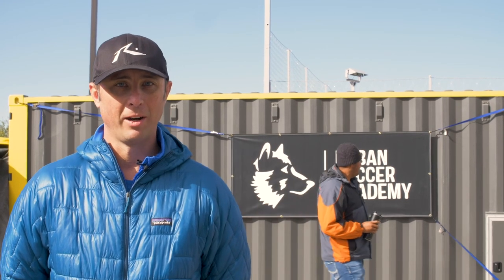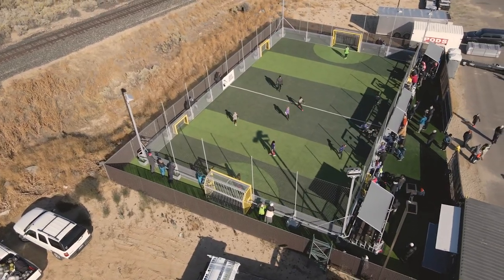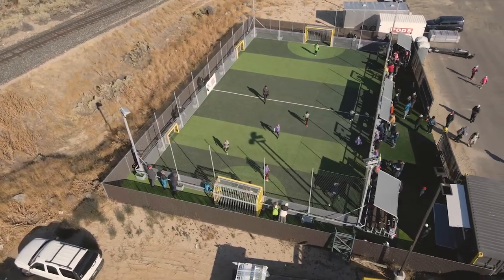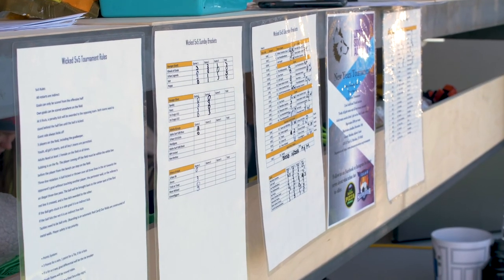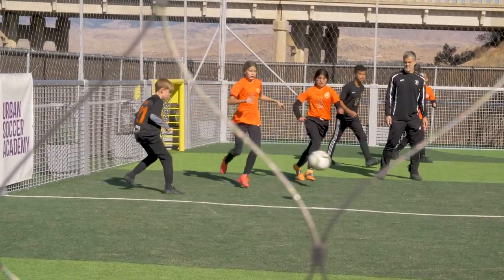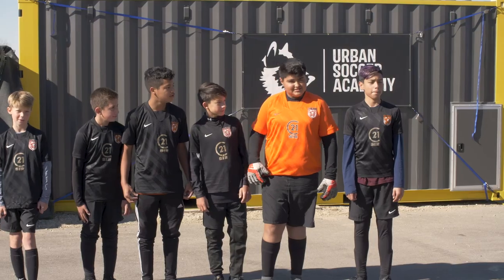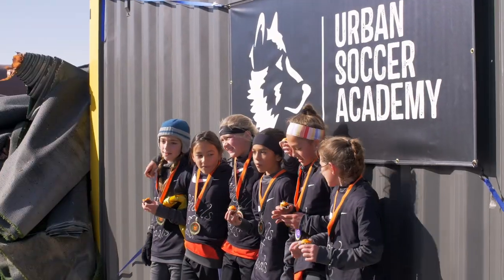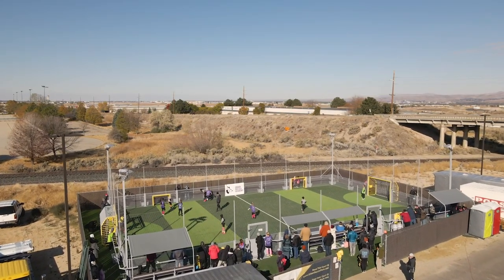Tournament on our Mini Soccer Pitches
Urban Soccer Academy in Boise put together a tournament. See what these fields permit you to do with your own facility! Mini-Pitches are artificial turf or hard surfaces surrounded by a rebound board system with integrated goals. The ball remains constantly in play. Mini-Pitches open up greater access to soccer, more ball contact, more decisions, more goals, creating a faster, more intensive experience than on a regular pitch.

At Urban Soccer Park, we know sports can change lives and transform communities. That’s why we are committed to providing quality fields that are accessible, affordable, and, most importantly, offer an exciting and engaging experience. Urban Soccer Park is a unique combination of sport and court that allows both players and spectators to be immersed in a fast-paced, high-energy game. Soccer is the beating heart of countless cultures worldwide, but in the U.S., we’ve been hindered too long by limited space or substandard facilities. Urban Soccer Park helps remove these barriers by providing efficient, professional-grade fields customized to any space. Help us meet soccer demands in your neighborhood with an Urban Soccer Park, and see your community thrive.

Urban Soccer Park is a unique combination of sport and court that allows both players and spectators to be immersed in a fast-paced, high-energy game. Help us meet soccer demands in your neighborhood with an Urban Soccer Park, and see your community thrive. At Urban Soccer Park less is more. How do we know less is more? Why are we so confident in mini soccer pitches? Because, 5-A-Side Soccer Fields grow the sport, create life-long enjoyment of the game, and develop world-class skills. Because everyone at USP is a coach.

Address: USA